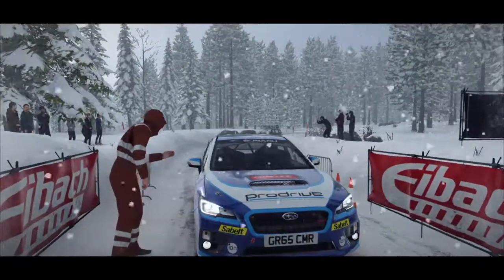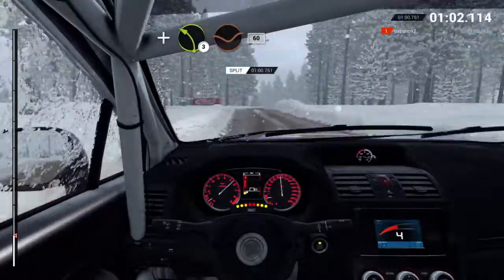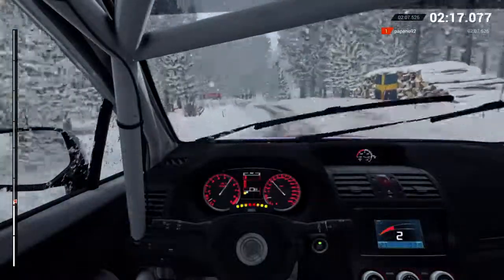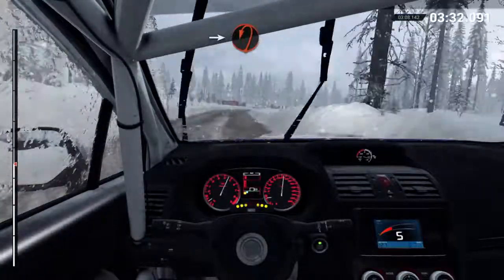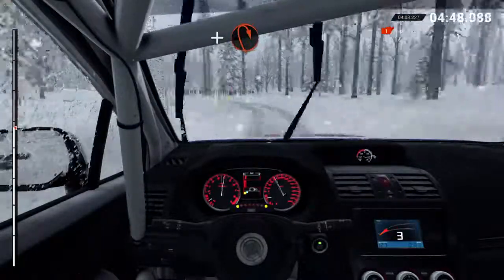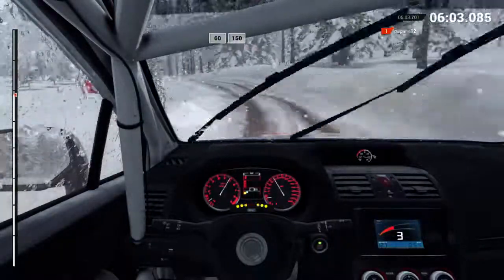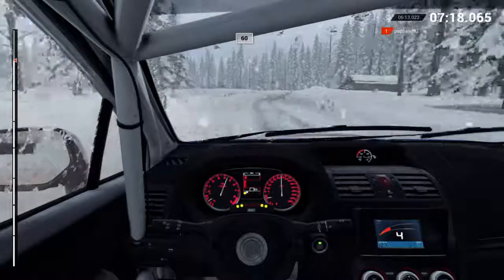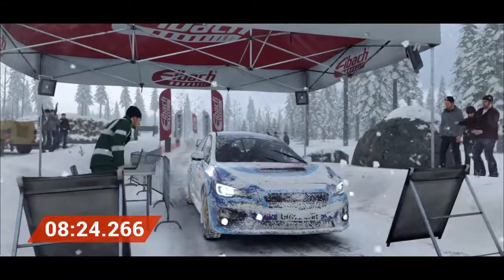DiRT 4 WeRC championship Sweden SS7